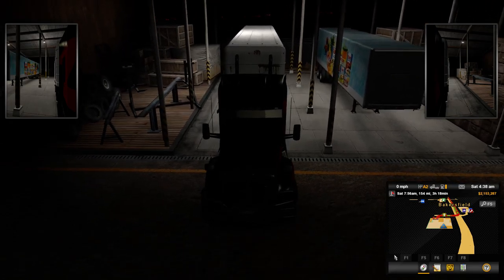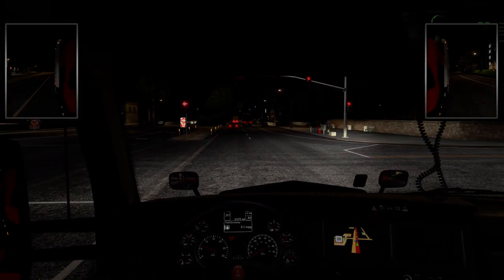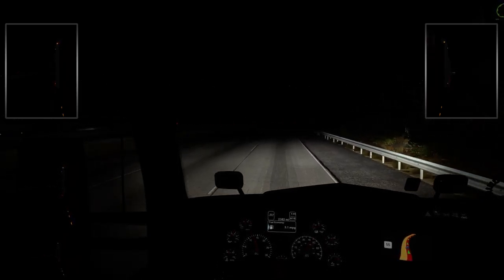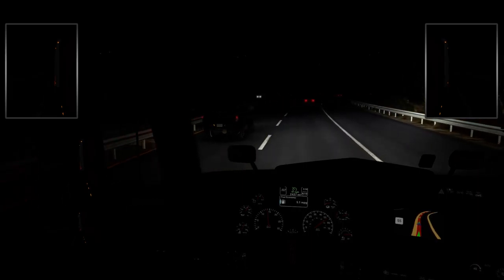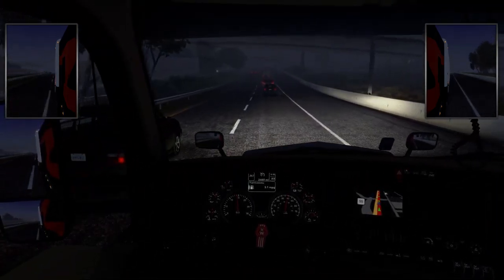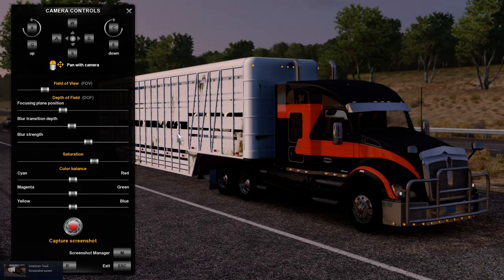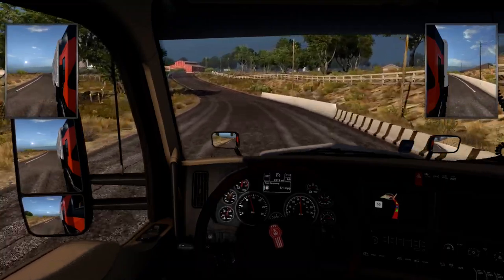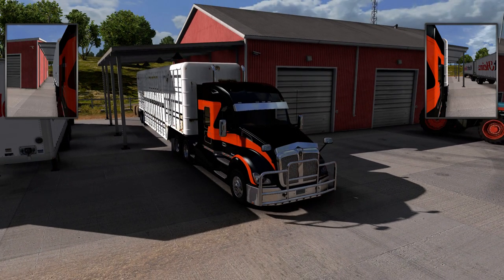American Truck Simulator run 19